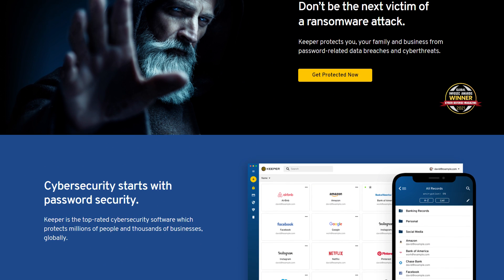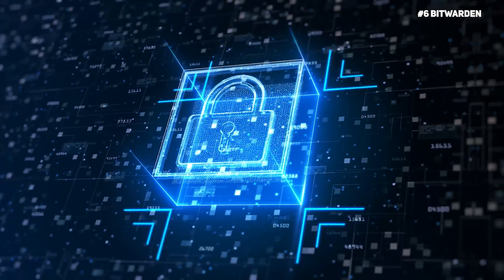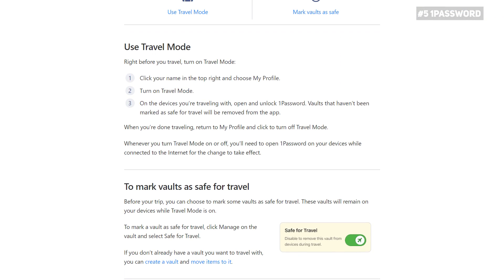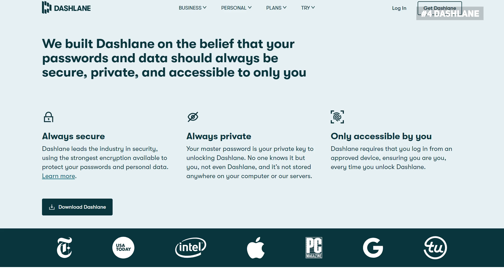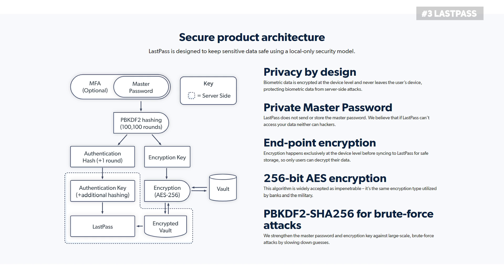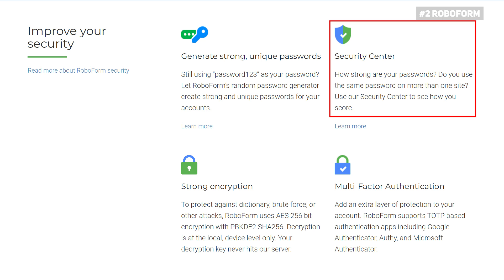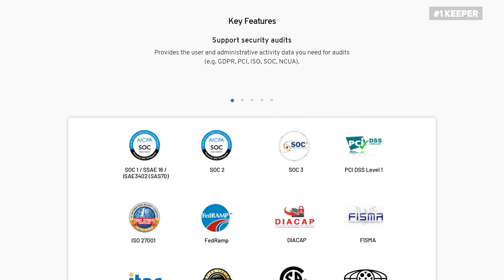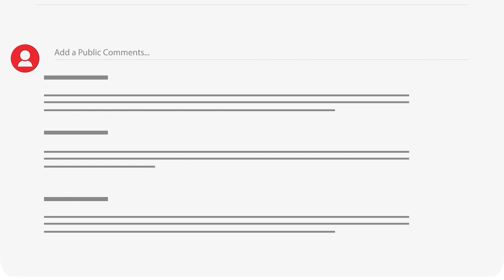Dashlane vs LastPass vs 1Password vs Keeper vs Bitwarden vs RoboForm | Best Password Manager? (2022)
Which password manager is the best? Find out in this video.
👉 #6 Get Bitwarden (no link)

If you are tired of always forgetting your passwords, you’re not alone.

Times have certainly changed fast. More and more people are now working, studying, shopping, and socializing online. In fact, do you know that more than 50% of an average person’s life now revolves around the internet?

It also means we must now manage an endless number of online accounts.

It only sounds simple. But when you consider the number of usernames and passwords you must keep up with on a daily basis, it becomes a hassle.

Keeping the same password for every account isn’t a better alternative either. If your password is mistakenly exposed, all your accounts are at the risk of a breach at once.

For these reasons, a password manager is quickly becoming an essential tool to have in your arsenal.

Designed to create, store, and retrieve passwords, password managers take the stress out of online accounts management. However, no two password managers are the same as they all have different developers.

That’s why we always recommend choosing the best premium options as they are the most reliable. Most free password managers, on the other hand, are usually too inconsistent and untrustworthy.

However, it can be a bit challenging choosing out of the myriad of password managers out there.

To help you select a suitable service for your needs, we have reviewed the six best password managers in this video. These are LastPass, Dashlane, RoboForm, Bitwarden, and 1Password.

CHAPTERS:

00:00 Intro
01:28 #6 Bitwarden
04:00 #5 1Password
06:31 #4 Dashlane
08:46 #3 LastPass
11:48 #2 RoboForm
14:21 #1 Keeper